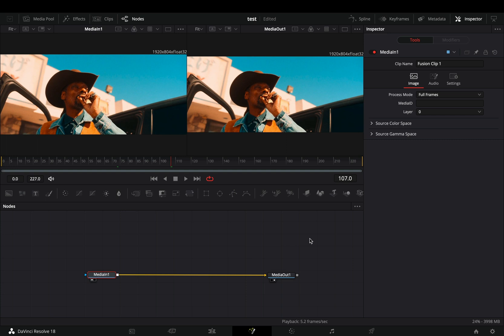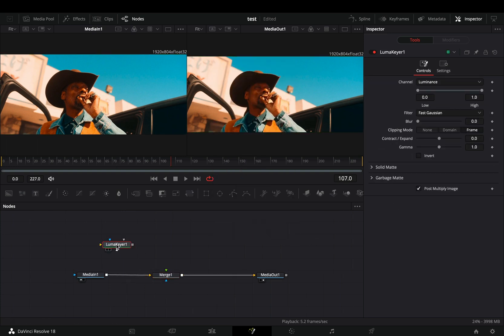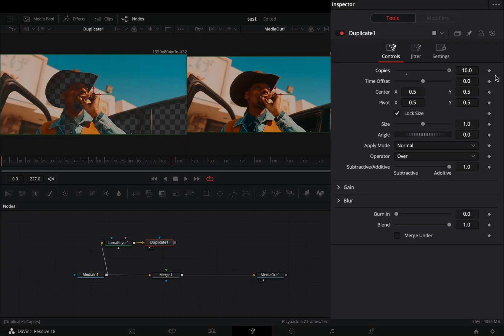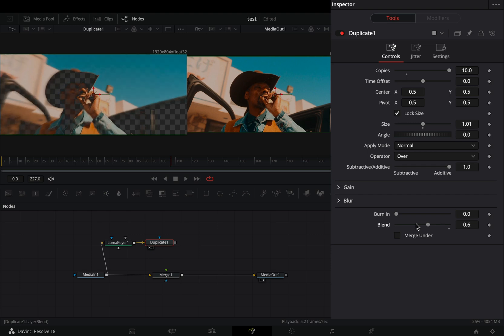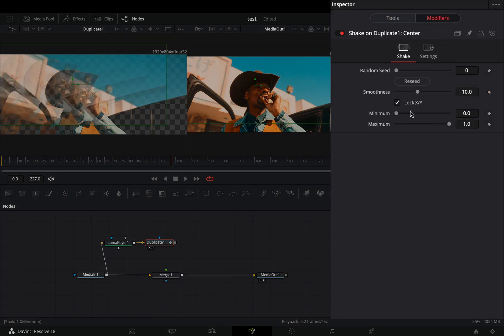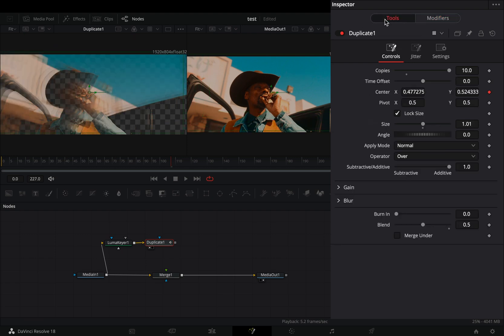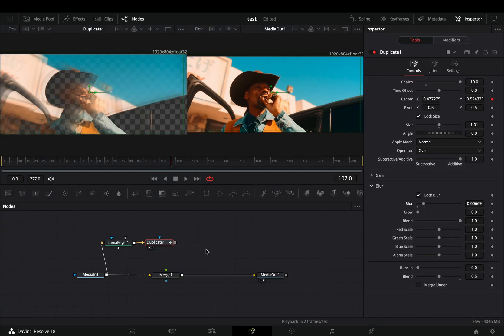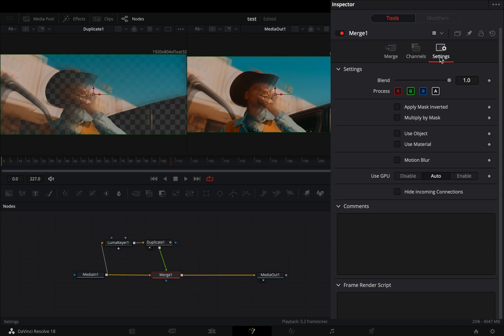The Color Duplicates Effect | DaVinci Resolve 18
How to make the color duplicate effect in davinci resolve fusion page

you can send them here :

BTC : 1Ecg6F8UnFHnVxsKhbkecqtge11vBhqS5
ETH : 0xB643C1C8B6C75bcB3426F40f8514CB89Fc294abC